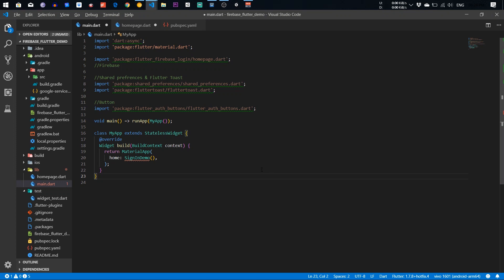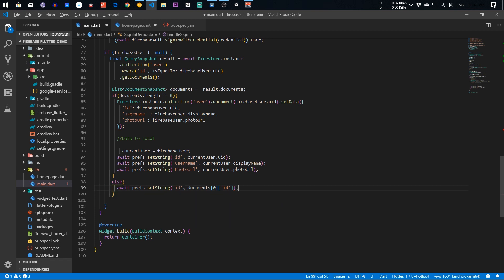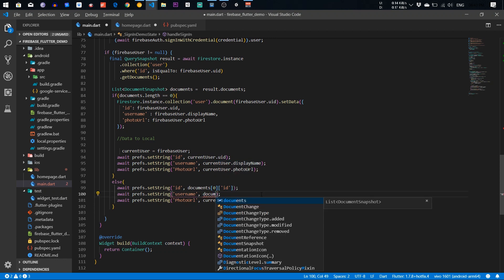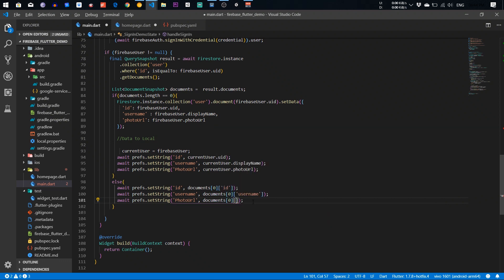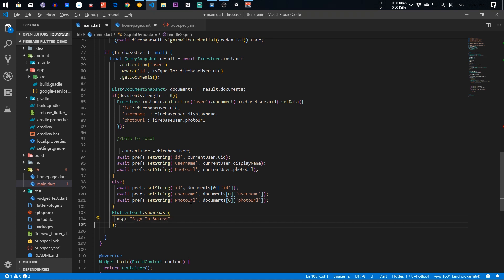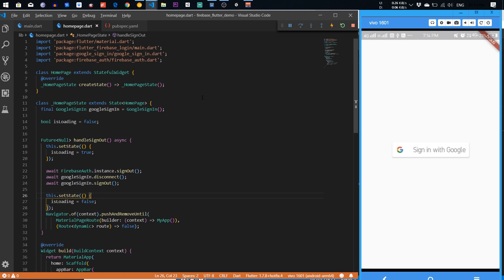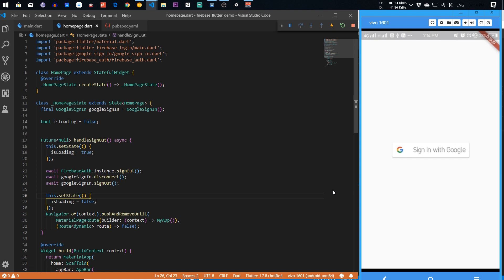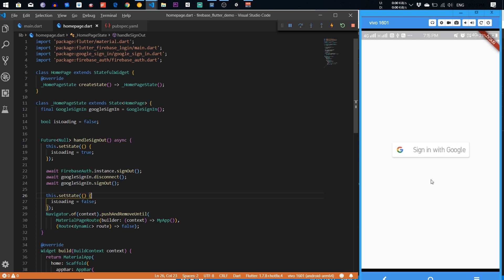Flutter - How to Integrate Google Sign-in into Flutter app [PART 2] | Firebase Google Sign In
Whats is up Everyone we are going to talk about how to implement or Integrate google Sign-in into flutter app. So Firebase is One of the Best databases provided by google.

Firebase is Backend Service for flutter to make database Work with the easiest way in flutter Framework. Flutter is Google SDK for building mobile apps for IOS  and Android. Firebase gives you access to backend services for mobile applications including authentication, storage, database, and hosting without maintaining your own servers.

🎉Don't forget to take the quizzes 🤓 i.e if you're Qualified Then you can Apply for top tech companies